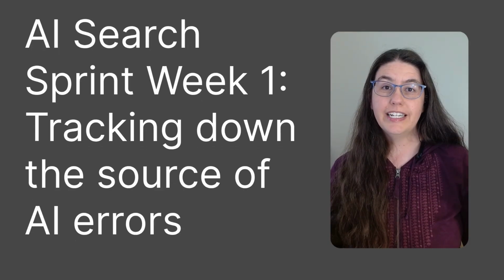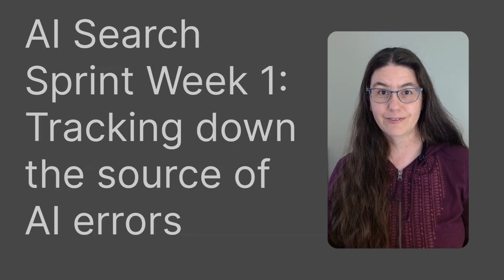Why can't Bing crawl this store? (AEO Sprint Week 1)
Week one of a live AEO sprint for a small e-commerce store. Here's what I checked, what I found, and what's next. Spoiler: the problem isn't where I expected it to be.